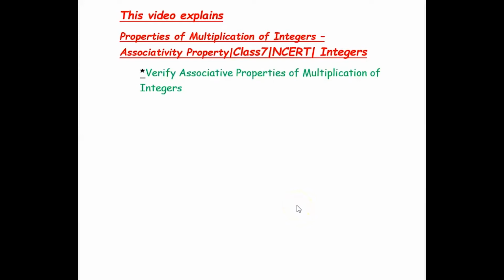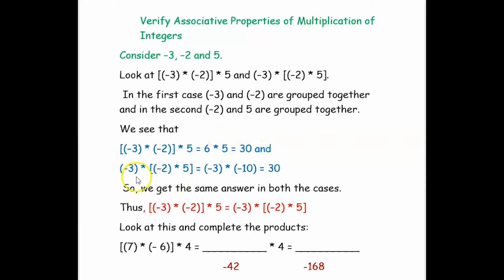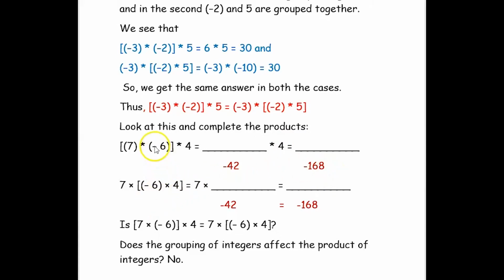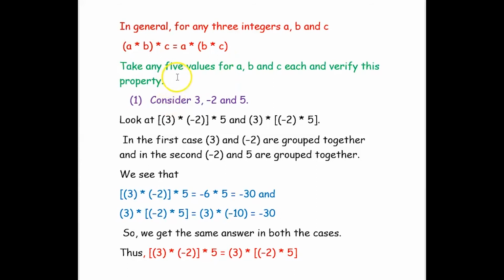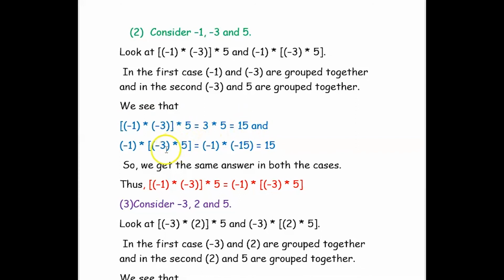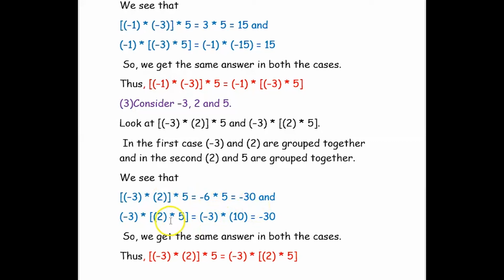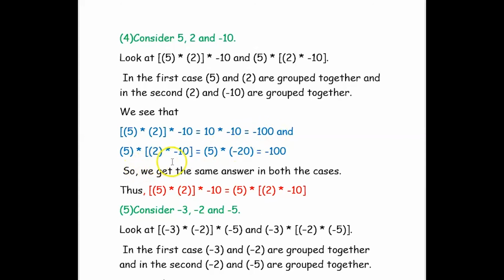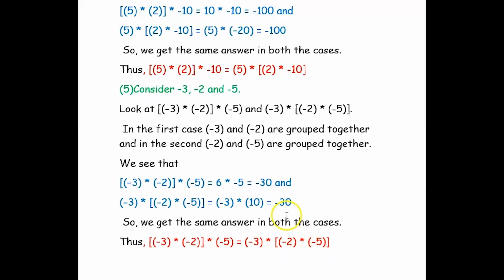Properties of Multiplication of Integers – Associative Property|Class7|NCERT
*Verify Associative Properties of Multiplication of Integers